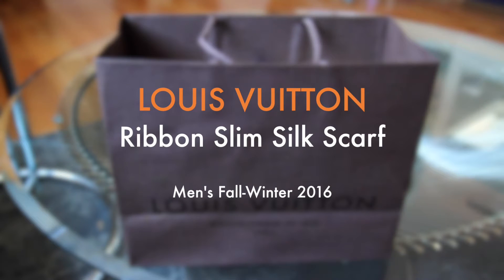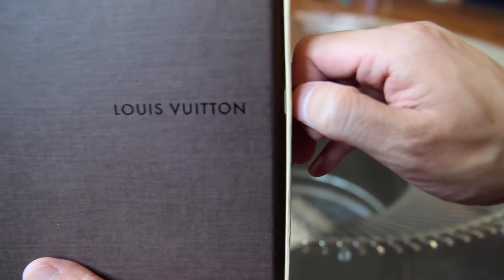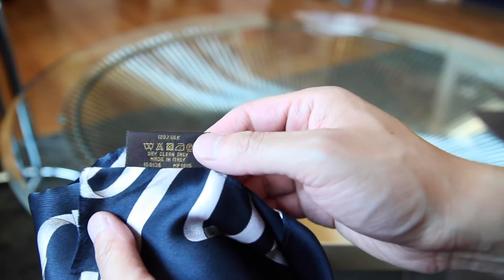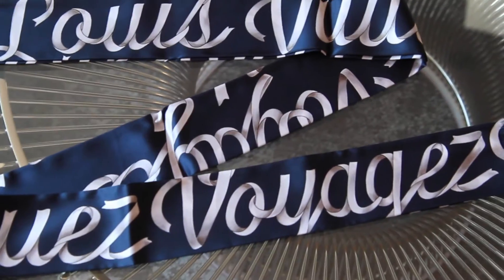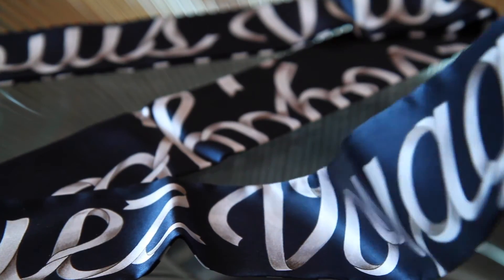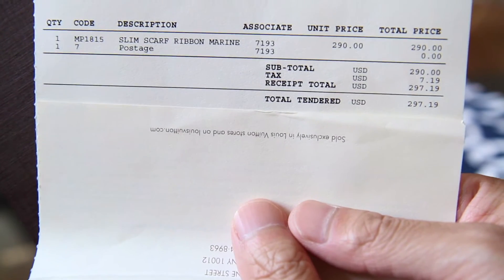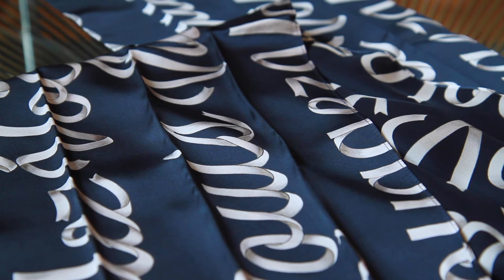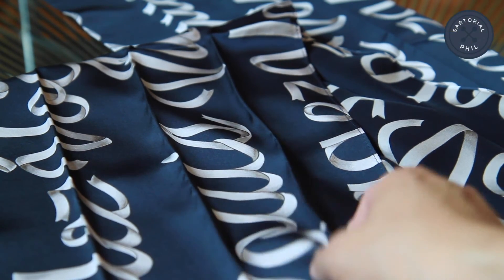Louis Vuitton Ribbon Slim Silk Scarf Marine F/W16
Quick unboxing of a scarf from the Fall-Winter 2016 Men's Collection. This is the navy/marine with white ribbon version. The scarf reads: Louis Vuitton Volez Voguez Voyagez.